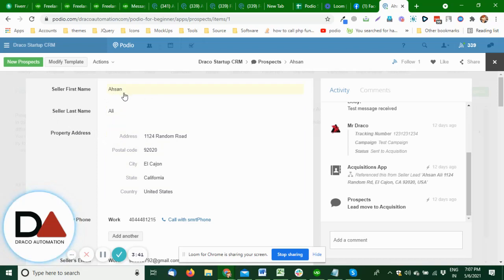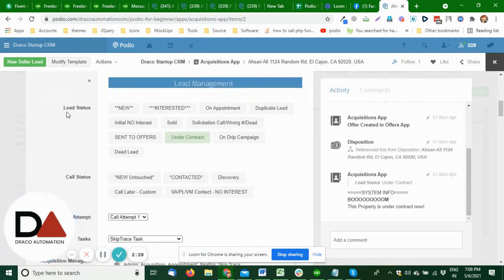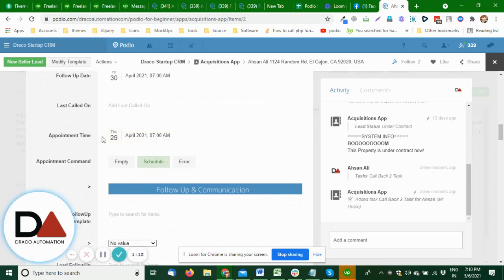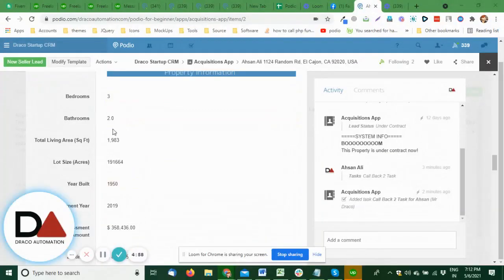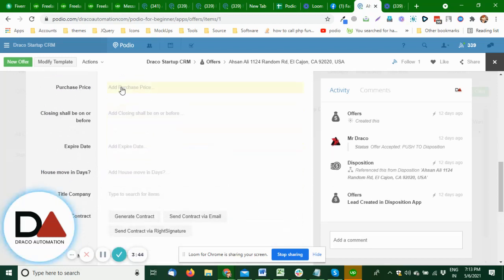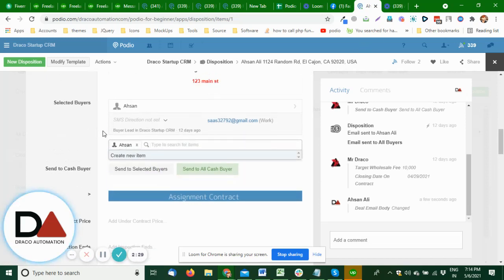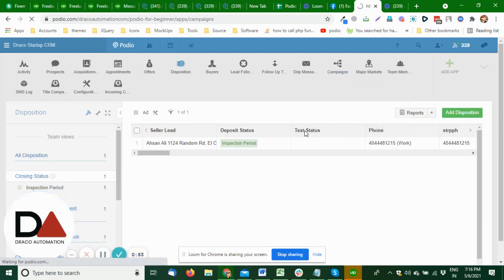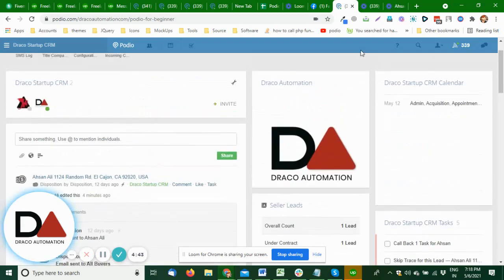The Best Podio REI CRM to start your Wholesale Business (Draco Startup CRM Overview)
Hey everyone, this is Ahsan Ali from Draco Automation. In this video, I will show you my Draco startup CRM, which is designed specifically for those starting a business in wholesale real estate. With Draco startup CRM, you can easily manage your team and streamline your communication. You can send SMS, RVM, and email campaigns in bulk, schedule appointments, and even send offers for e-signature using platforms like DocuSign or RightSignature. I'll walk you through the different apps and features, from prospecting to acquisition and marketing to closing. So, let's get started!